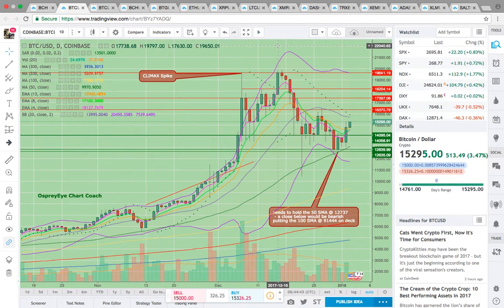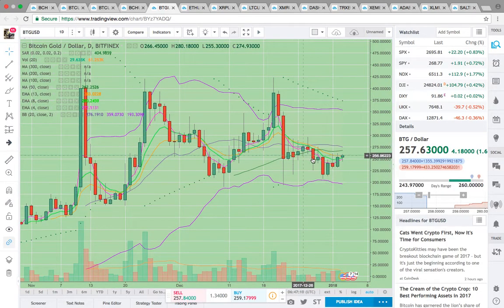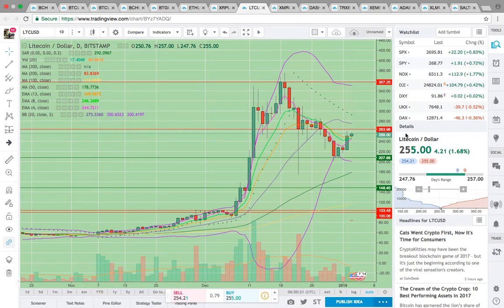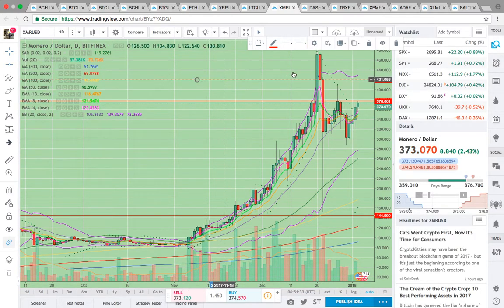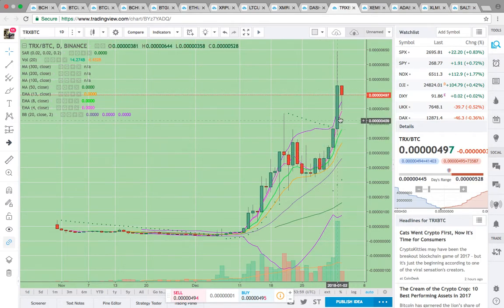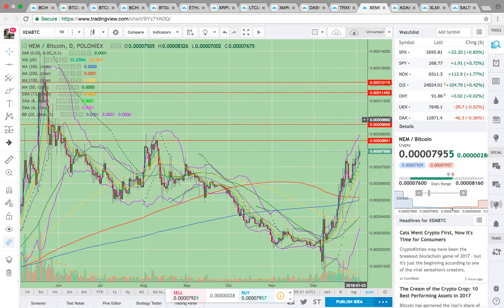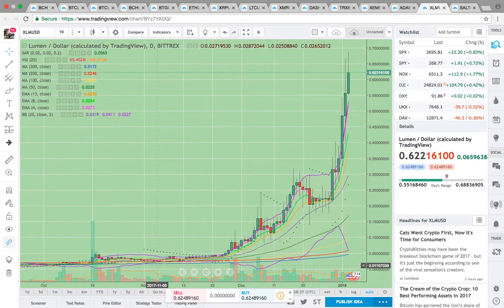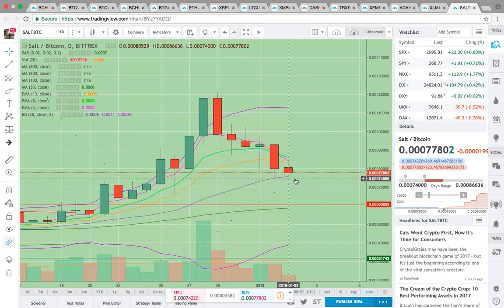$BTC.X $BCH.X $BTG.X $ETH.X $XRP.X $LTC.X $XMR.X $DASH.X $TRX.X $XEM.X $ADA.X $XLM.X $SALT.X 1/2/18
Tutorial - OspreyEye Chart Coach - Link To Stock App/Chat - The Cryptocurrencies Rebounded Nicely & Are Starting The Year Strong - Bounce Plays Heating Up & Breakout Tokens Heading Higher - $BTC.X $BCH.X $BTG.X $ETH.X $XRP.X $LTC.X $XMR.X $DASH.X $TRX.X $XEM.X $ADA.X $XLM.X $SALT.X Charts Analyzed - Technical Analysis - Japanese Candlestick Patterns